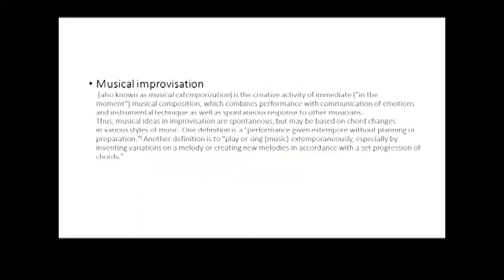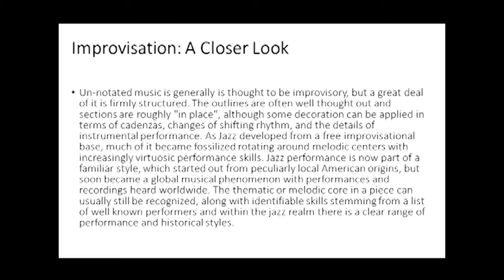Authentic Learning Practice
Drexel University EDLT - 536